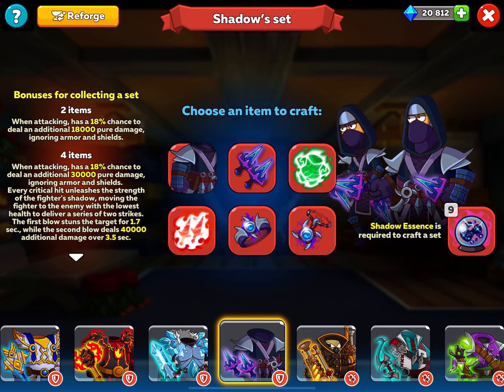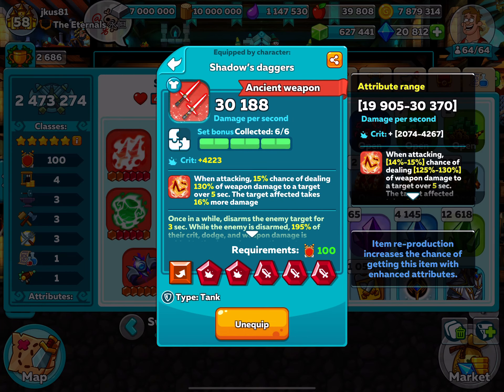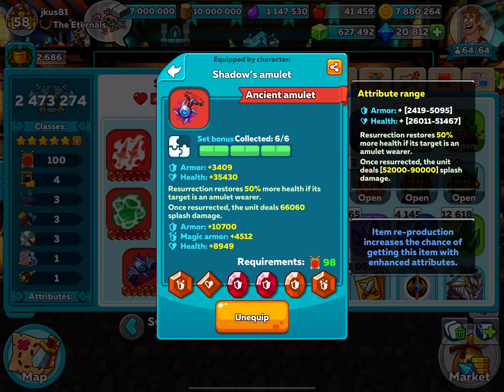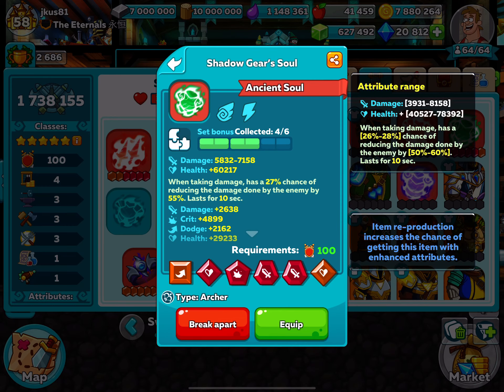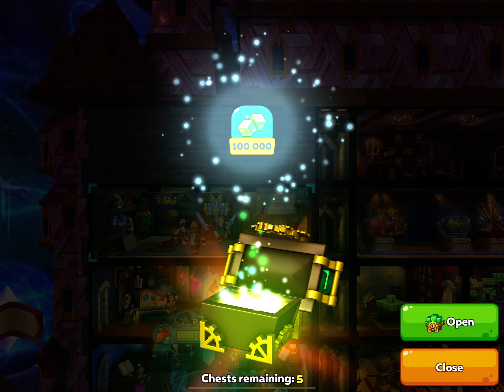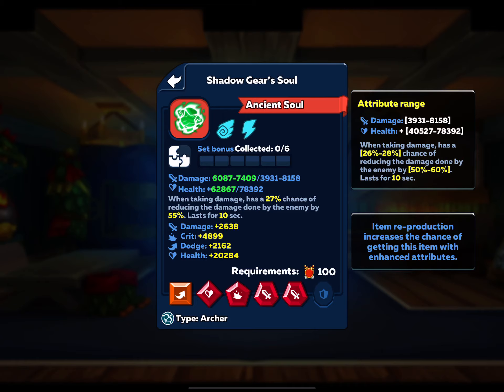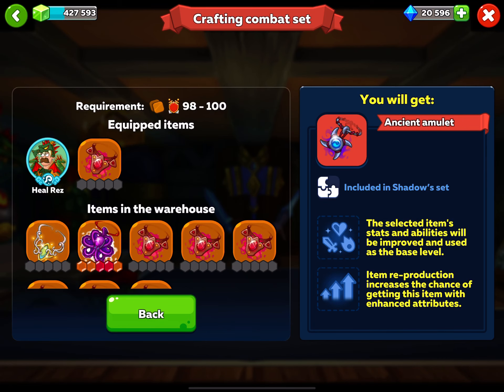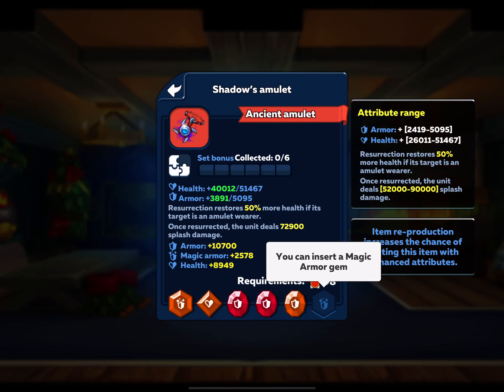Hustle Castle ep. 25–Upgrading Ancients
In this video, I go over the basic idea of how to upgrade your ancient gear. My rolls aren’t great, but they are better. It is a costly process, but it is how you get stronger in the game. Let me know how you all do in your upgrades in the comments below